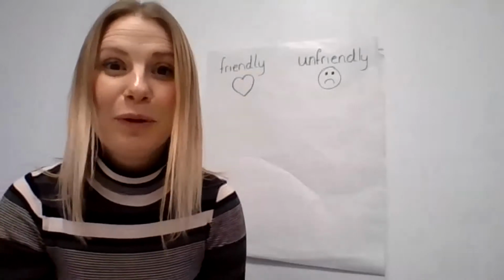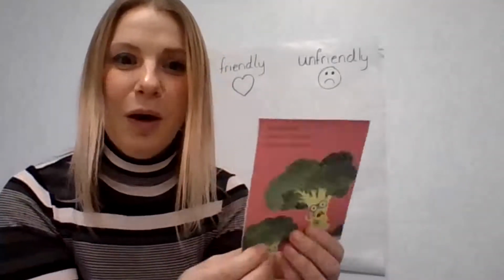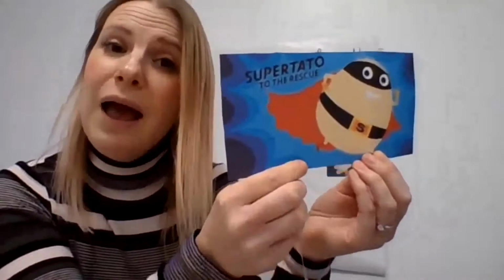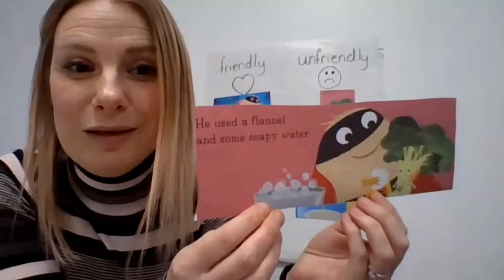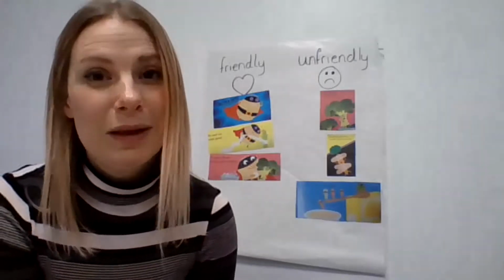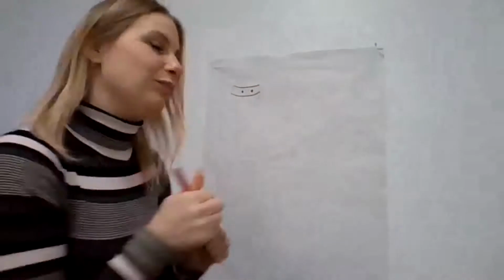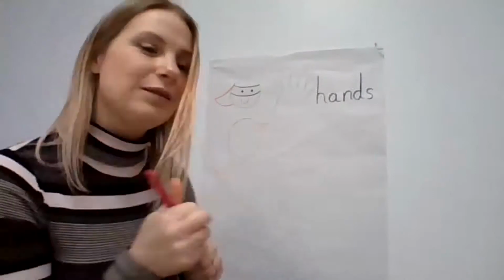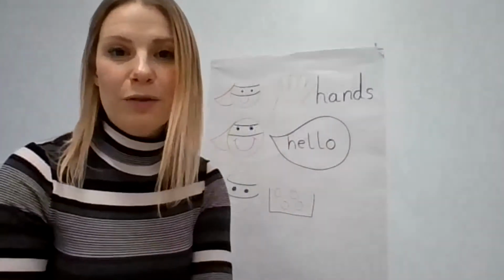Reception PSED Jan 11th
Today we will be discussing the choices of the characters in Supertato to decide if they are friendly or unfriendly.